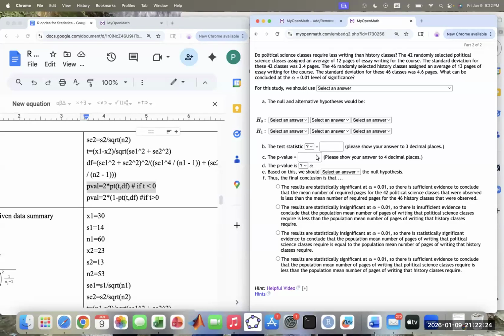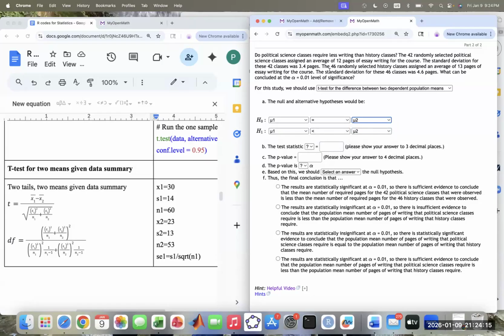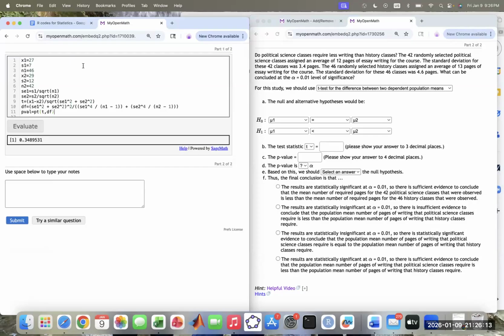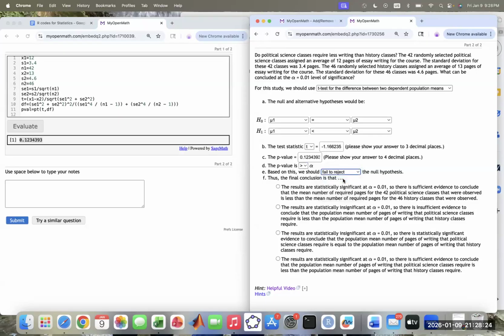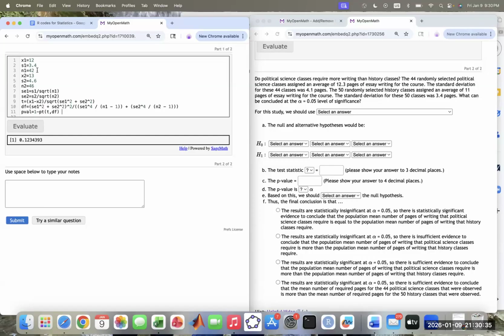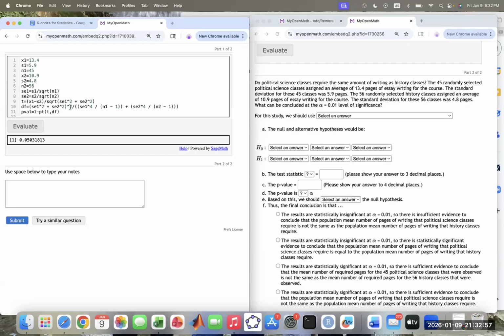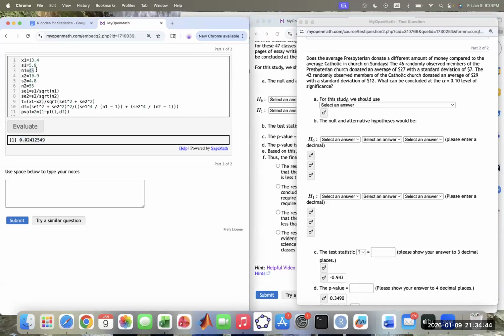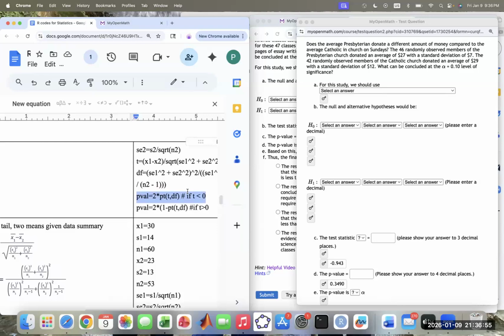t Test for Two Independent samples with R